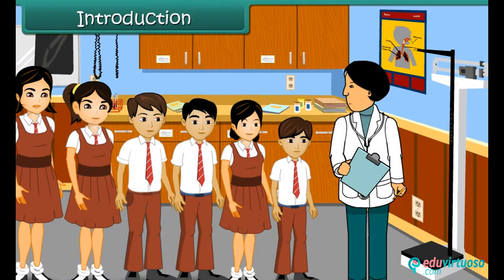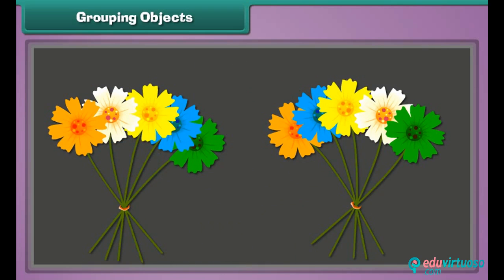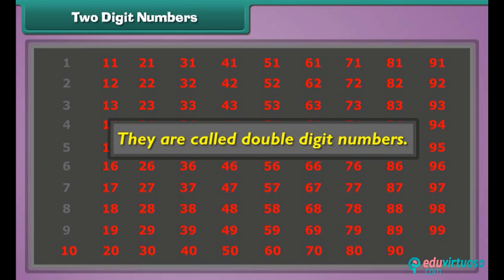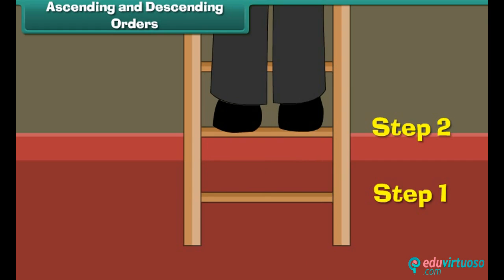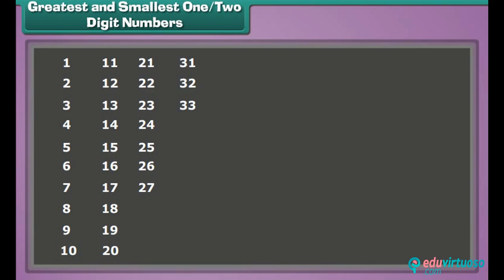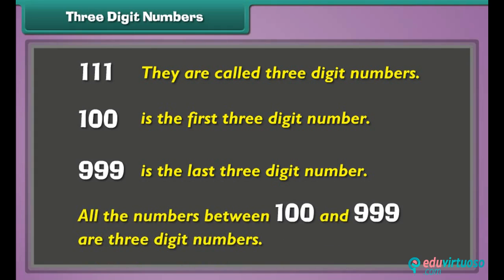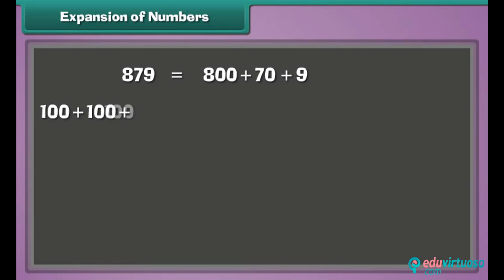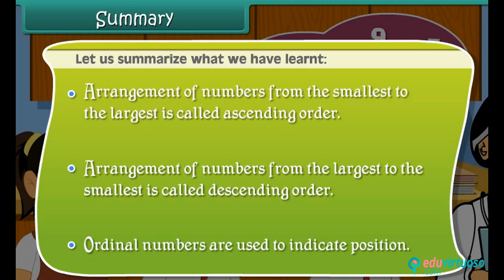Grade 2 | Maths | Numbers | Free Tutorial | CBSE | ICSE | State Board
📚🔢 Welcome to our FREE Maths Tutorial on Numbers for Class 2! | CBSE | ICSE | Instyn.com 📚🔢

🔔 **Introduction**:
In this engaging video, we dive deep into the fascinating world of numbers tailored specifically for Class 2 students following the CBSE and ICSE curriculum. Through relatable examples and interactive learning, kids will get a solid grasp on fundamental number concepts.

🎯 **What You Will Learn**:
By the end of this lesson, students will be able to:
- Identify the largest and smallest two and three-digit numbers.
- Arrange numbers in ascending and descending order.
- Understand the concept of expanding numbers.
- Use ordinal numbers to indicate position.

📚 **Key Topics Covered**:
1. **Understanding Single and Double Digit Numbers**:
   - Definition of single-digit and two-digit numbers.
   - Place value for ones and tens.

2. **Expansion of Numbers**:
   - Breaking down two-digit numbers into tens and ones.
   - Examples like 56 (50 + 6) and 39 (30 + 9).

3. **Ascending and Descending Orders**:
   - Arranging numbers from smallest to largest (ascending).
   - Arranging numbers from largest to smallest (descending).

4. **Identifying Greatest and Smallest Numbers**:
   - Recognizing the largest one-digit number (9) and smallest two-digit number (10).
   - Understanding the largest two-digit number (99) and smallest three-digit number (100).

5. **Ordinal Numbers**:
   - Using words like 1st, 2nd, 3rd to indicate positions in a sequence.

6. **Three-Digit Numbers**:
   - Introduction to three-digit numbers and their place values.
   - Examples of expanding three-digit numbers like 879 (800 + 70 + 9) and 426 (400 + 20 + 6).

📝 **Transcription**:
For a detailed transcription of this video, please refer to the full text provided above.

🔗 **Join Us On Instyn**:
Explore more free tutorials and interactive lessons on [Instyn.com] Our platform offers a plethora of resources beneficial for students, parents, and teachers alike, ensuring comprehensive learning and understanding of key mathematical concepts.

🌐 **Visit Us**:
For more resources and a structured learning path, visit [Instyn.com] and enhance your child's learning experience today!